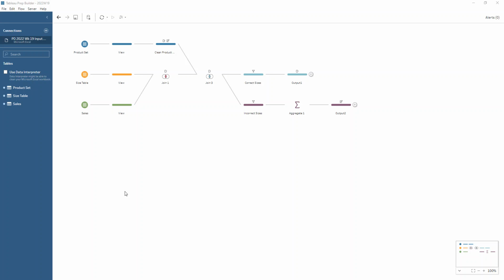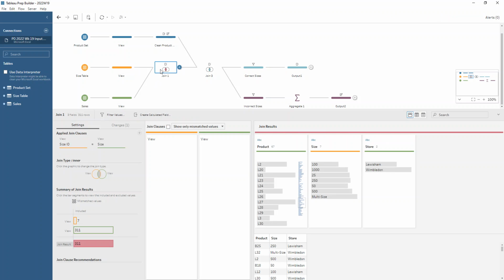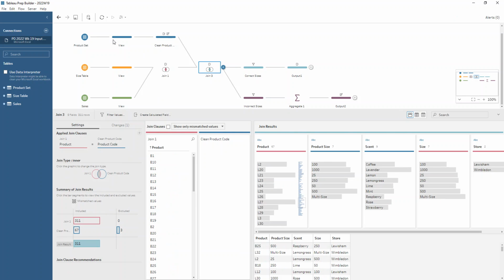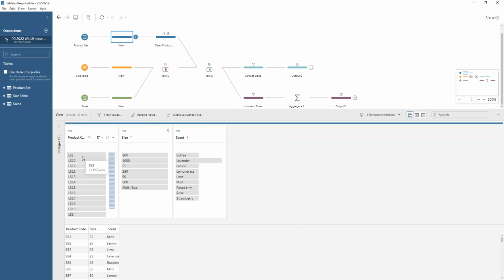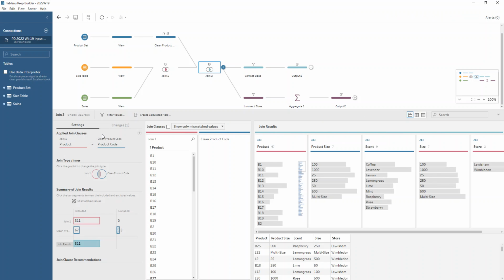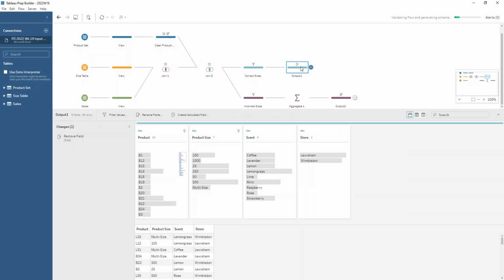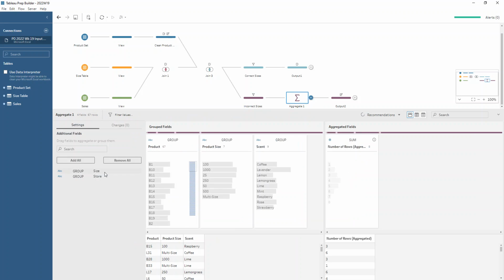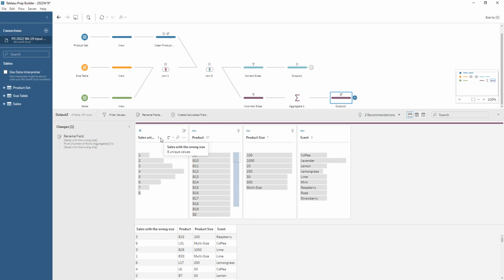Preppin' Data 2022: Week 19 C&BSCo Good Sales but Wrong Sizes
We need to do some data cleansing, joins and filtering in order to solve this week's challenge!